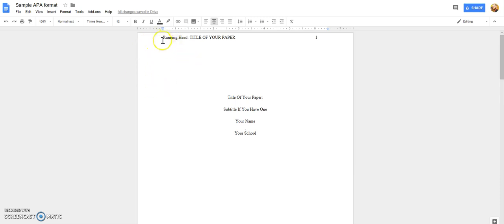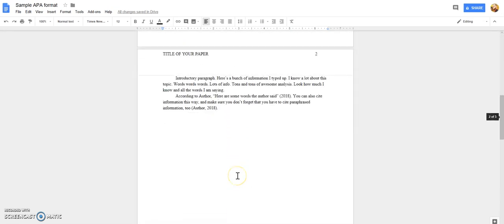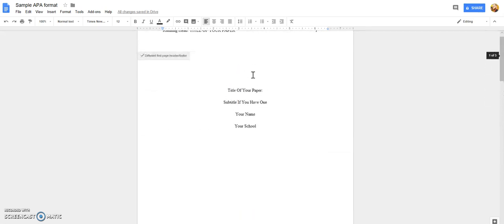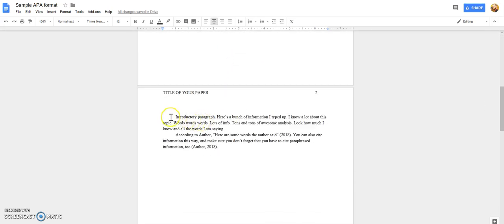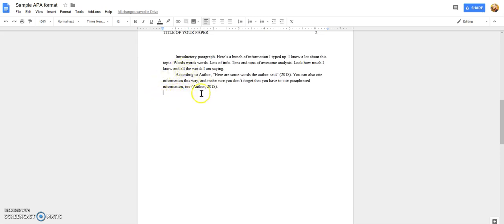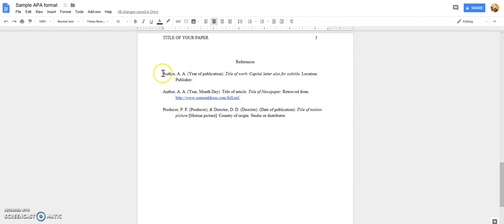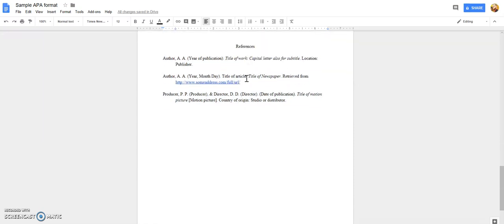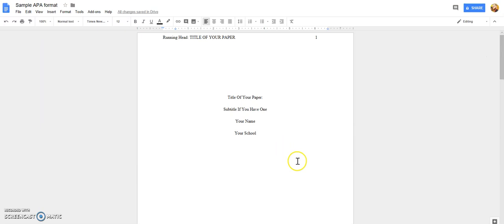APA format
Mr. Phillis gives an extremely exciting explanation of the basics of APA style.